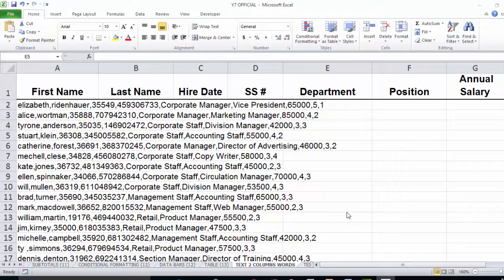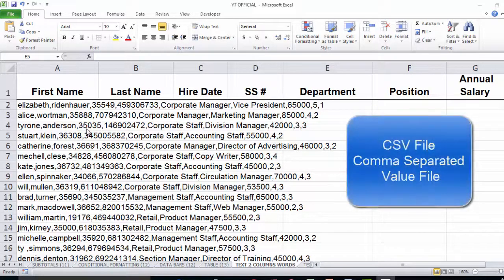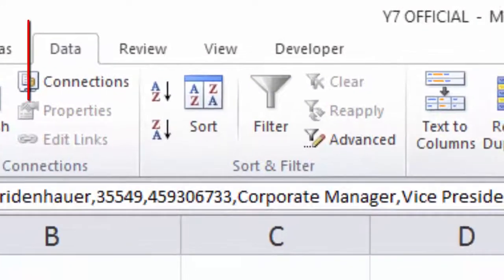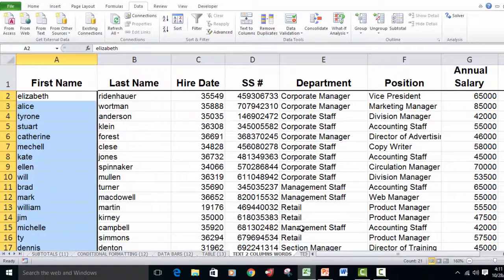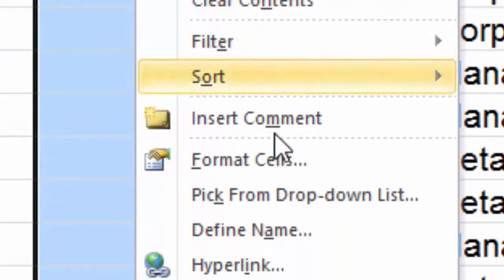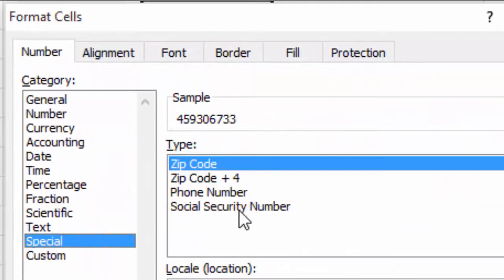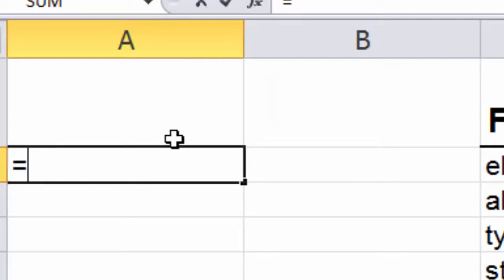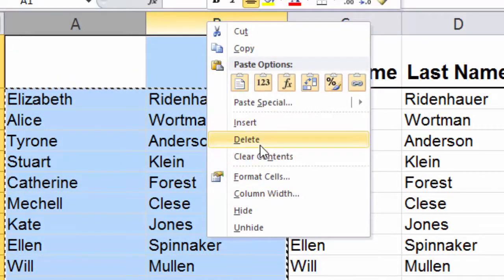Excel Tips -- Cleaning Up Imported Data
This excel tip covers many quick ways to clean up imported information and create a functional excel spreadsheet